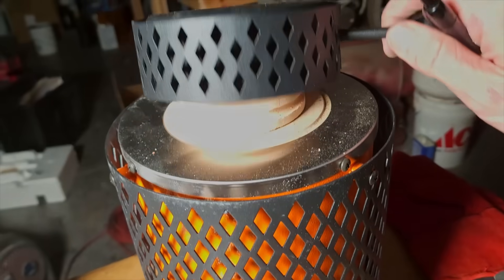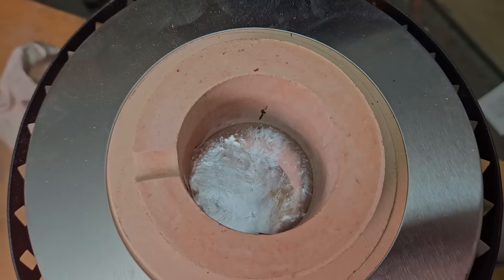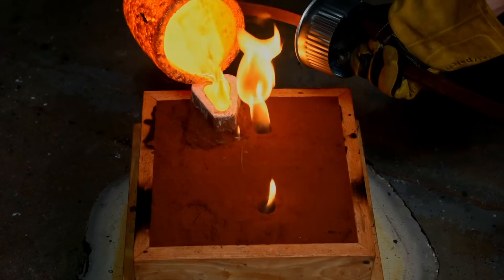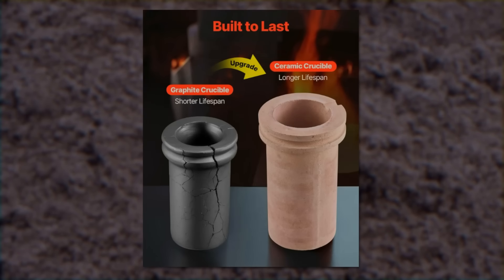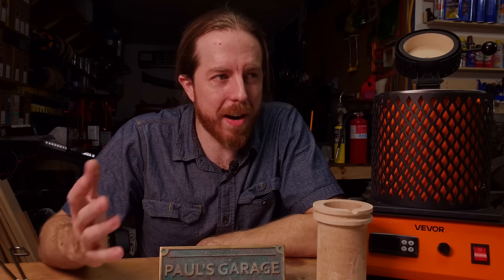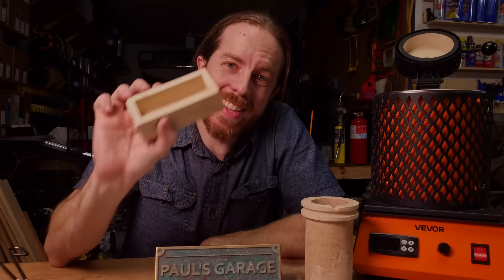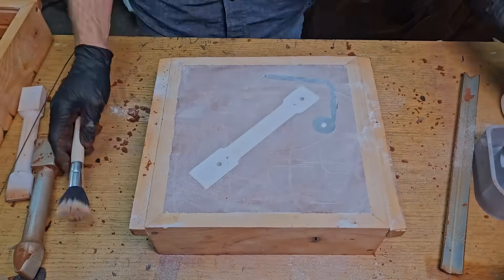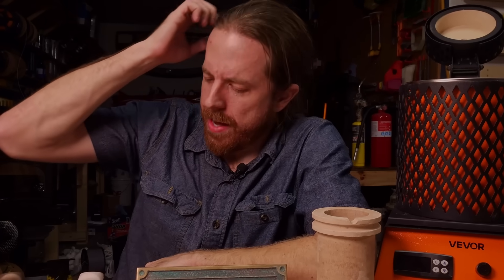Watch This Before Buying an Electric Metal Casting Furnace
Sand Casting Masterclass, if you want to learn how to use all of this stuff

Edited by Thrive Media Productions (@JoshThrives)

Mailing Address:
1818 Milton Ave STE 100 # 1973